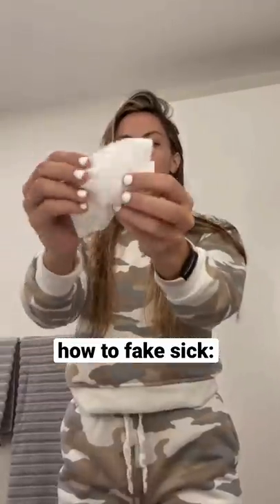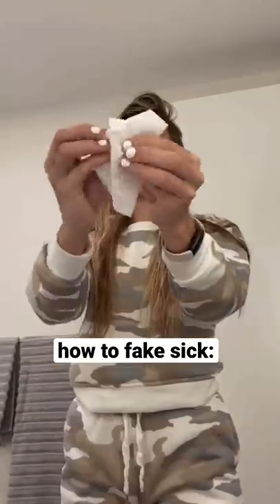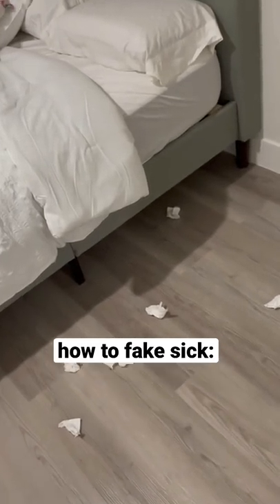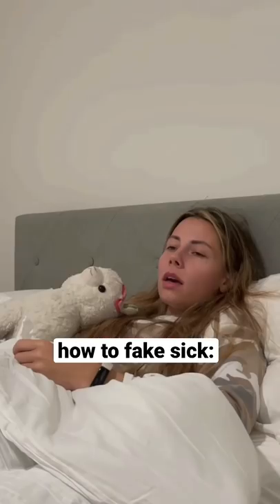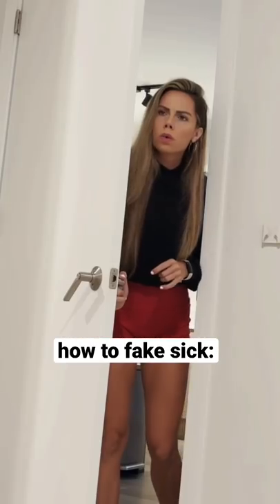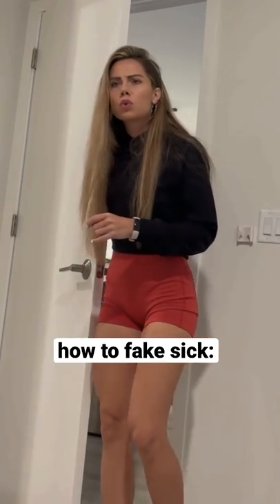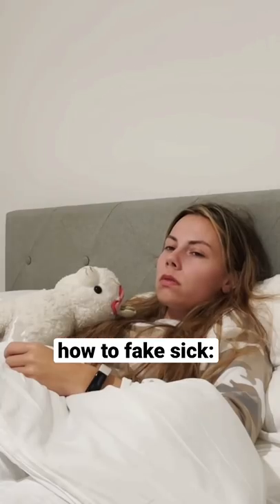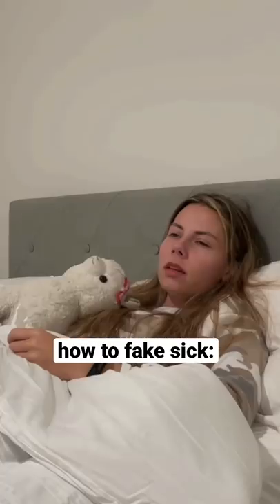How To Fake Sick So You Don’t Have To Go To School